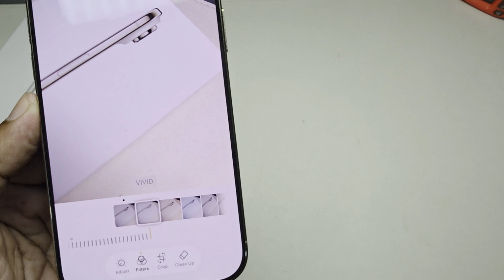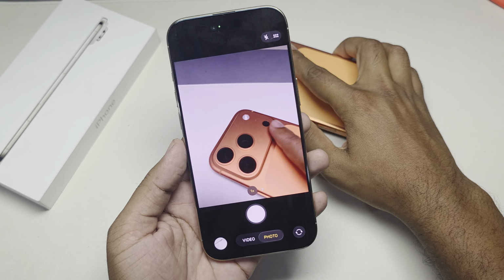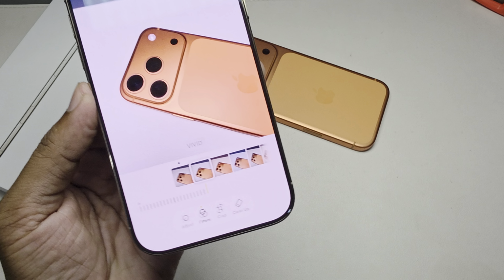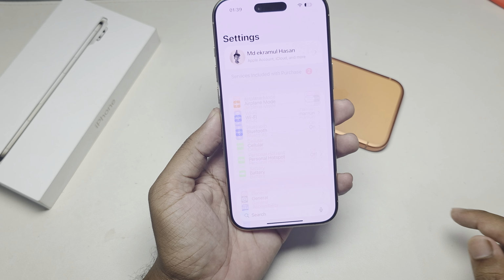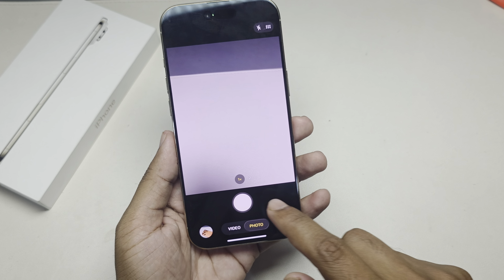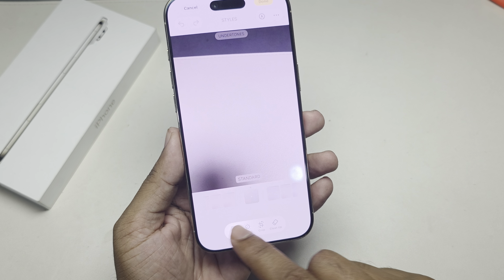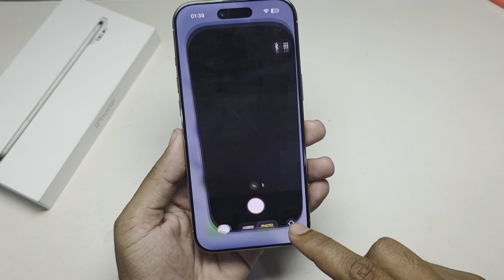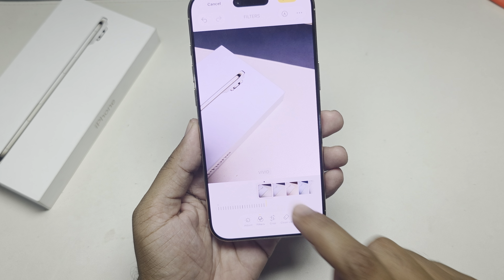iPhone 17 air: How to enable vivid filter iPhone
iphone 17 air doesn't comes with vivid filter default, but you can still use vivid filter for your photos, learn how to eanble vivid filter and access vivid filter with iphone 17 series mobile.

Does the iPhone 17 have a vivid filter?
How to make an iPhone display vivid?
How to enable filter option in iPhone?